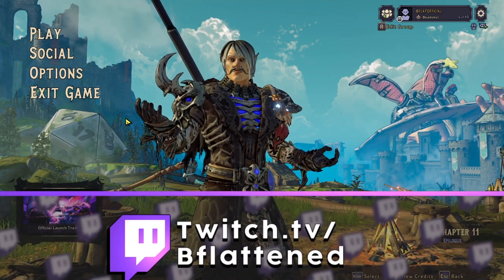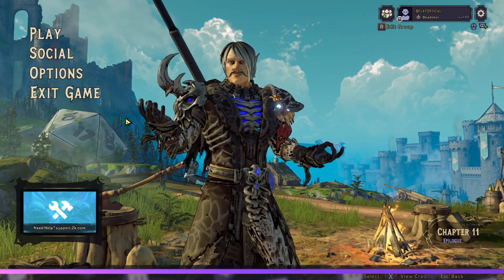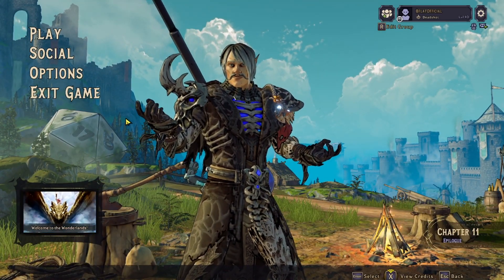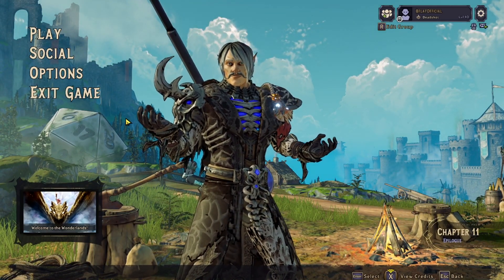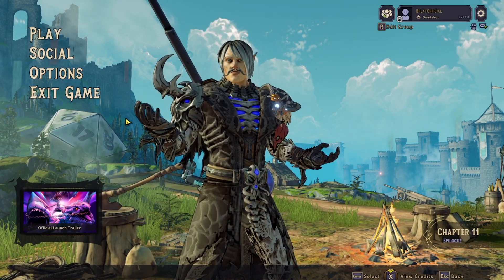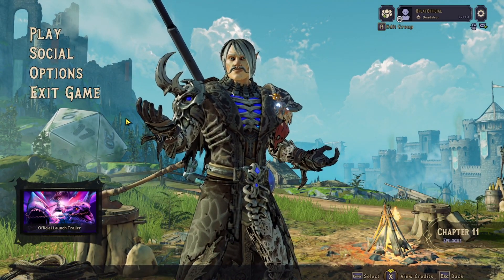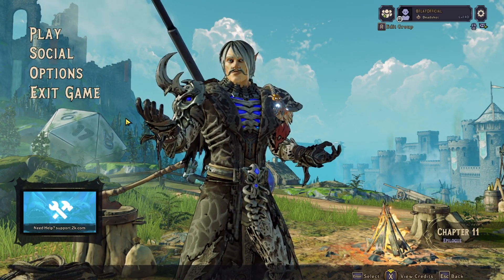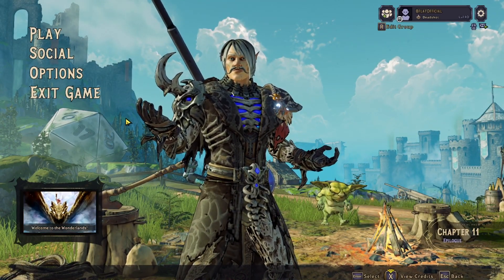Tiny Tina's Wonderlands SECRET Chaos Chambers Mimic ONLY Room!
Hey folks! So this was footage sent to me by a viewer of mine on twitch. Apparently mimics can spawn in chaos chambers and ONLY mimics. This is SUPER rare and I'm proud to be able to share.